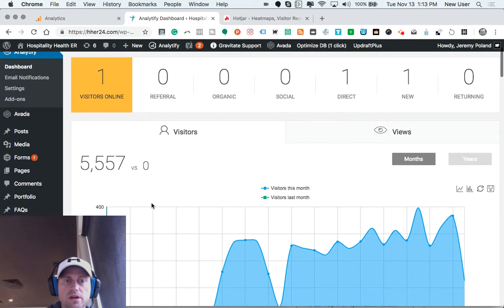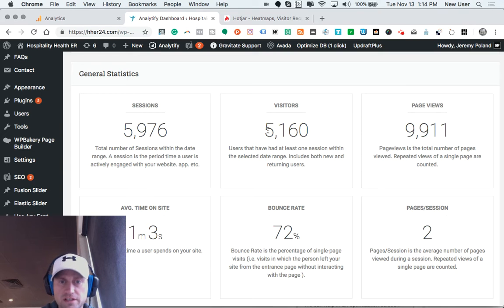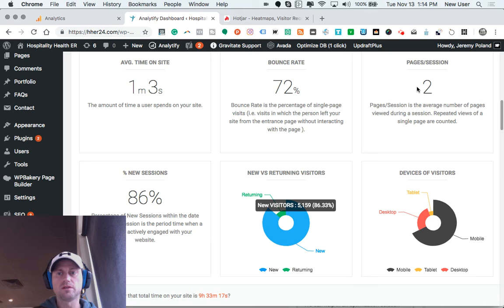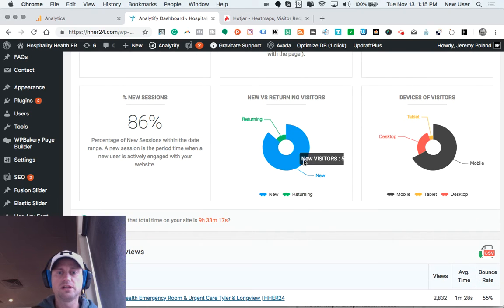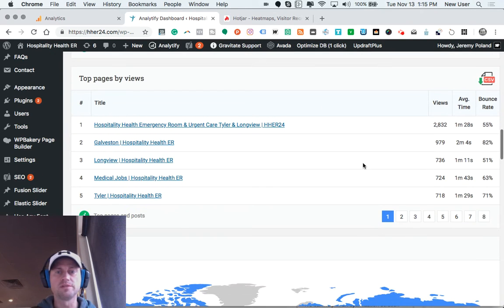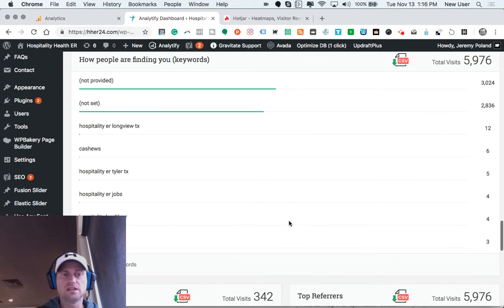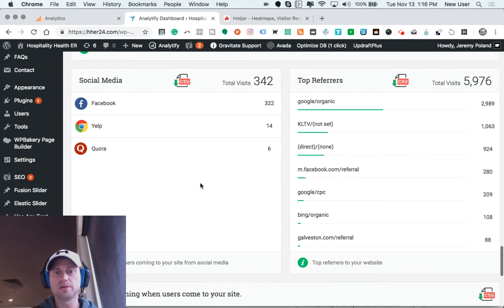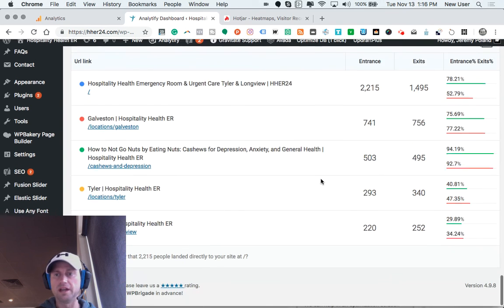How Analytify Wordpress Plugin Transforms Google Analytics Data Into An Easy To Read Display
I really like this plugin for the visual data it provides, though I did experience some conflict with other plugins.

In the comment section below, tell me what your biggest takeaway was, and what else I should feature on The Platform Shop!